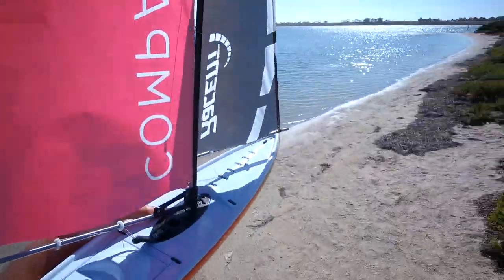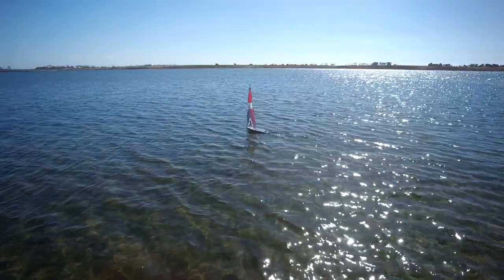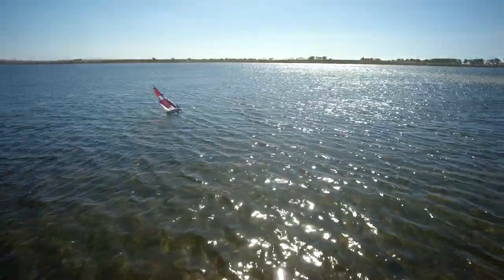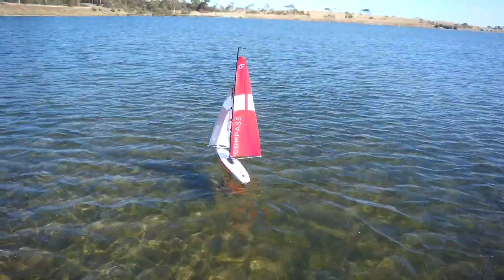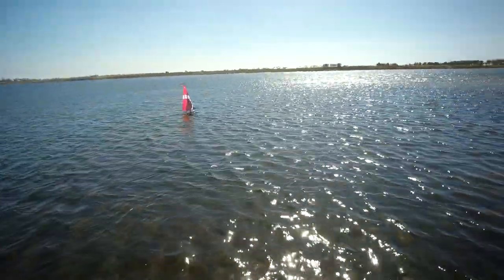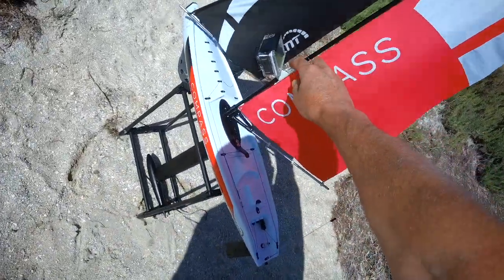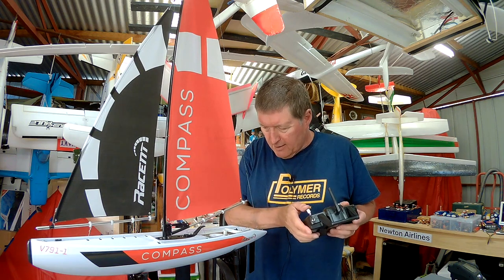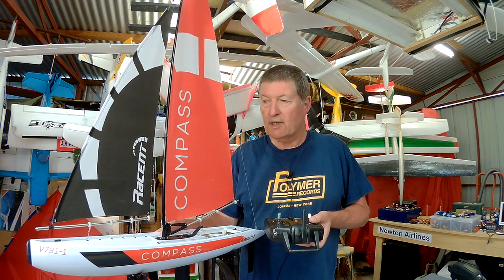Volantex Compass RC Yacht maiden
Compass V791-1 (Banggood) Maiden sail of this fun entry level RC yacht. It performed very well, just like the real thing, on all points of sailing.
Expiration date: 30th Mar.
What gear do I use to record reviews?
Close up workbench camera - Panasonic Lumix LX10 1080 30fps or previously Canon S100 1080P 24fps
Editing in Final Cut Pro X or iMovie on a 27" iMac

Use your common sense and watch other reviews and shop around before making any purchase.